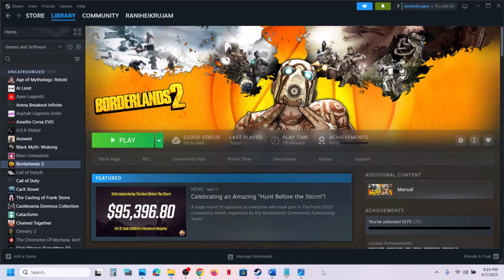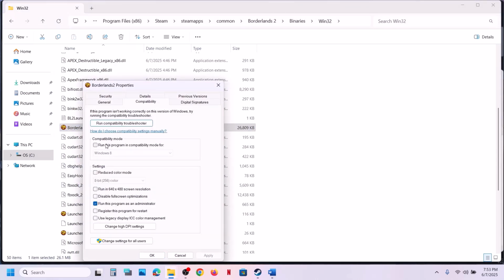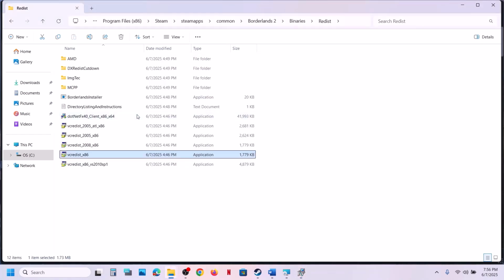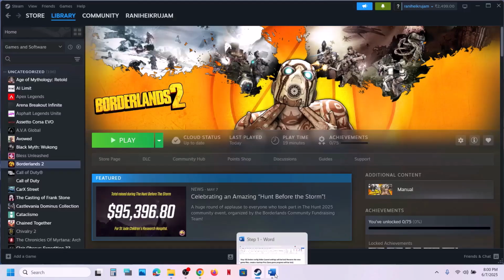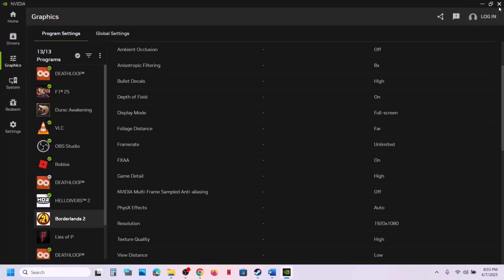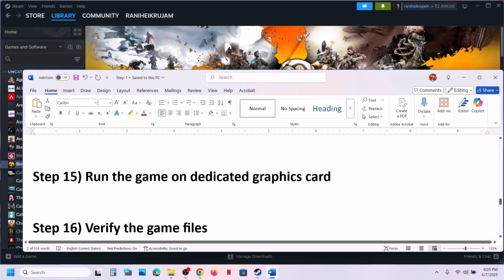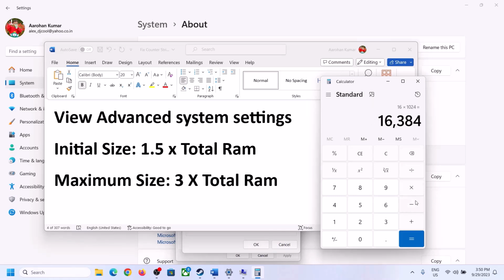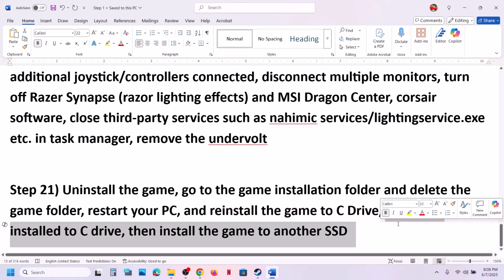Fix Borderlands 2 Not Loading/Stuck On Loading Screen On PC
Fix Borderlands 2 Loading Screen On PC, Fix Borderlands 2 Stuck On Loading Screen On PC
Step 1) Run launcher from the game installation folder
Step 2) Run launcher from the game installation folder and set PhysX to low, select the right resolution, try window mode
Step 3) Run the game from the game installation folder, run the game as an administrator, try compatibility mode
Step 4) Switch the PCs sound output to Realtek solved it
Step 5) Try -nolauncher  in launch options
Step 6) Run all the vcredist files and DXSETUP file
Step 7) Remove all the mods
Step 8) Install DirectX file
Step 9) Set Steam to offline mode
Step 10) Delete config folder (saved settings will be lost) Rename the save game files, create a backup first (Save game progress will be lost)
Step 12) Disable Steam Overlay, close all the overlay apps (Discord, Nvidia App, Nvidia shadow play overlay, AMD overlay)
Step 13) Disable integrated onboard graphics card in device manager
Use DDU
Step 17) Do not overclock (set it to default), close all the overclocking application MSI Afterburner/Rivatuner